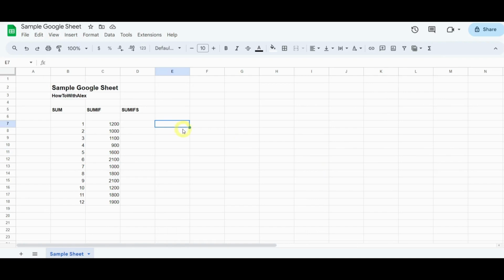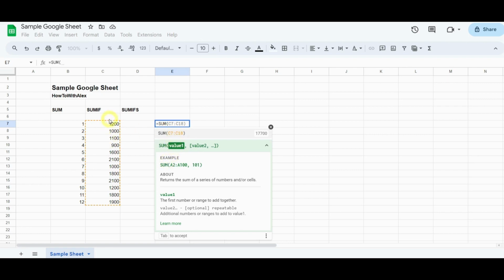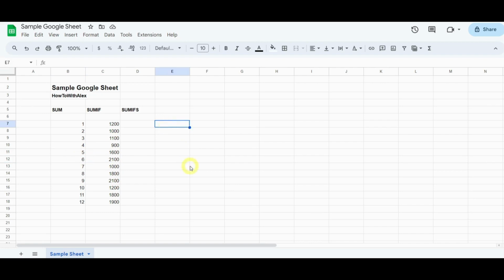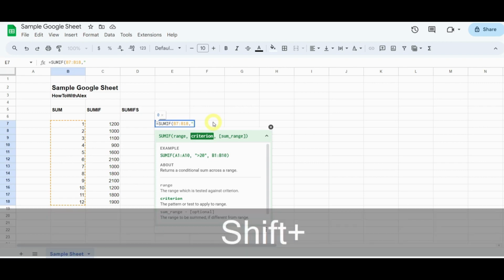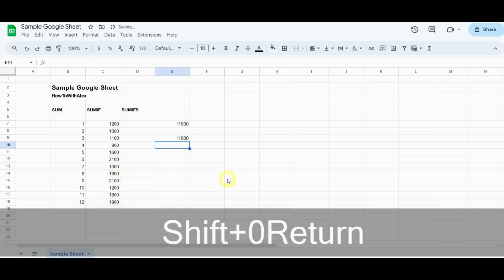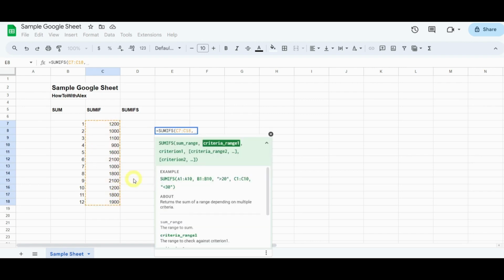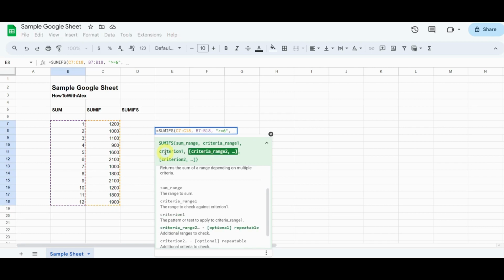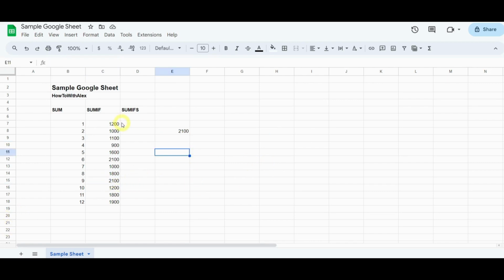How to Use the SUM, SUMIF and SUMIFS Functions in Google Sheets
If there’s something I can improve on, please leave a comment to let me know what it is.